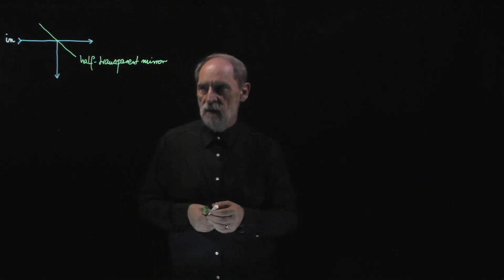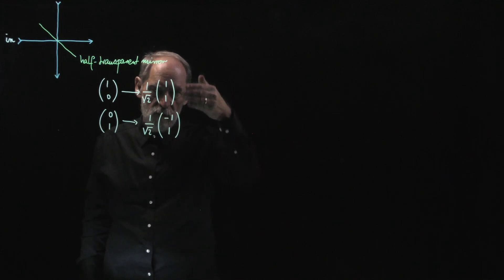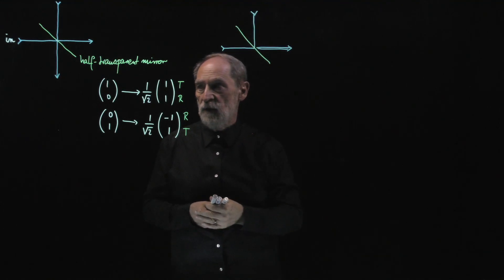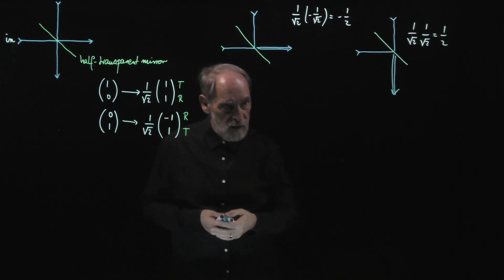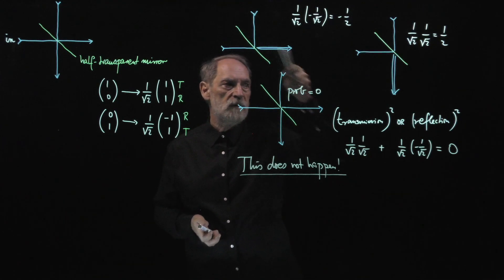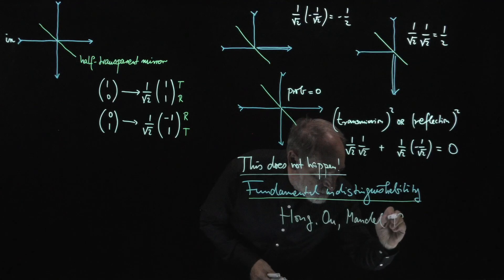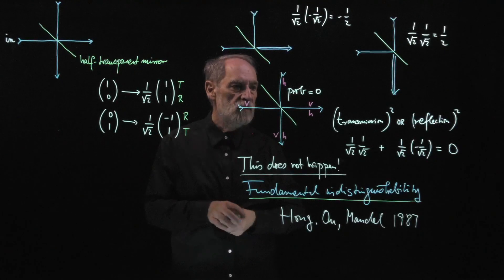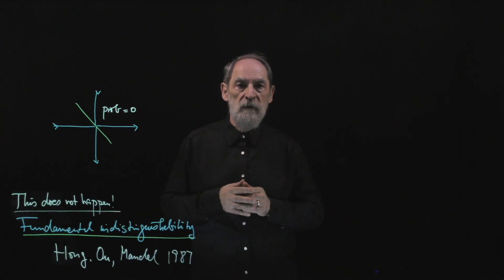Introduction to Quantum Mechanics II Lecture 11